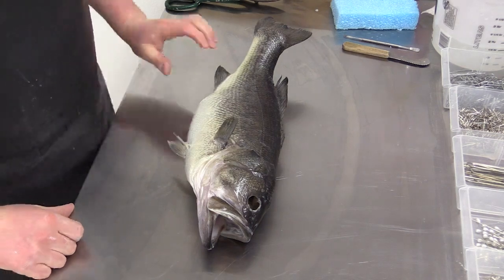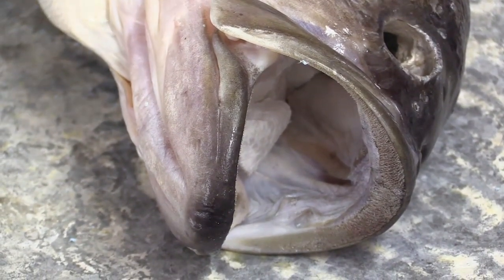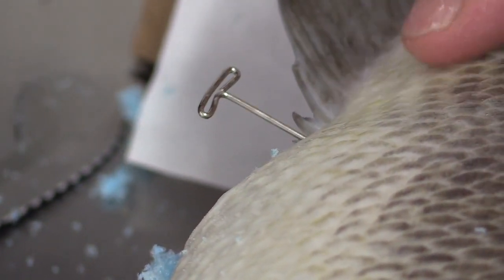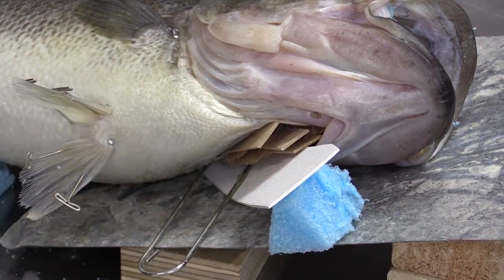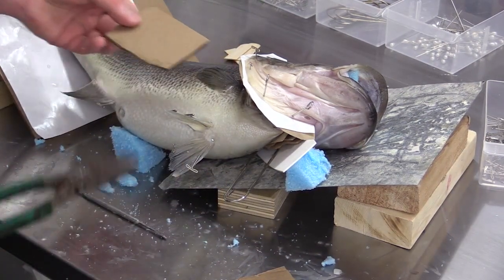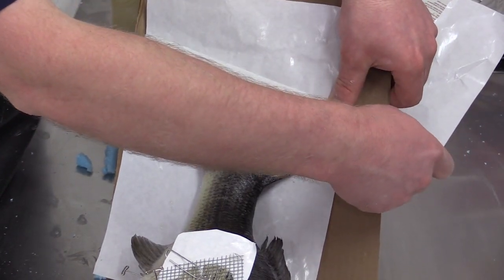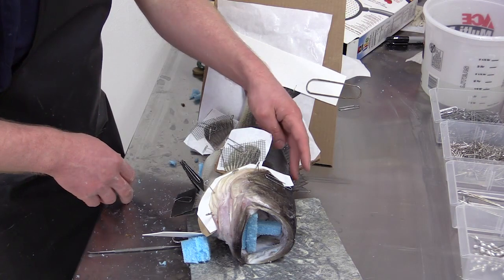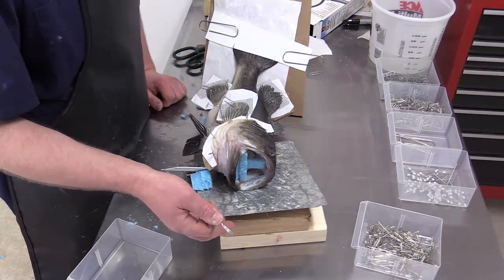#13 Carding for Drying